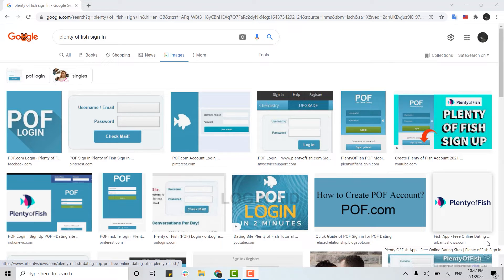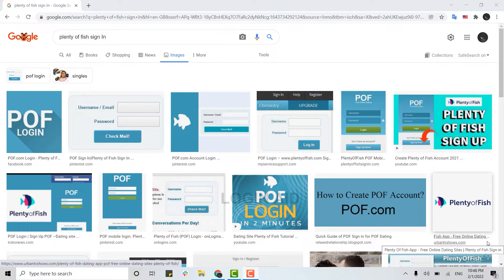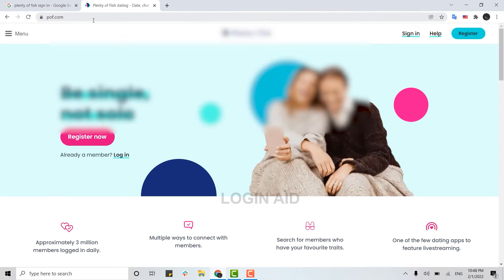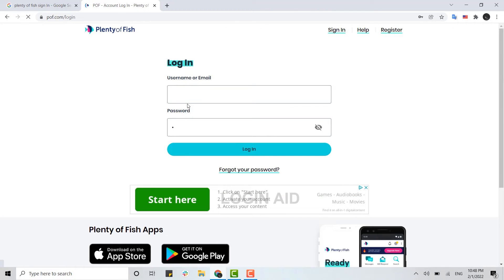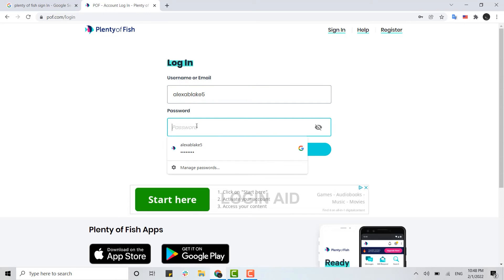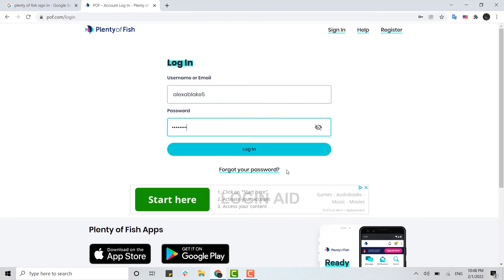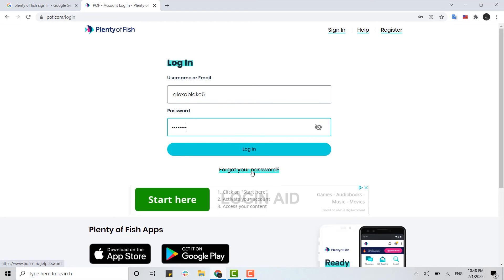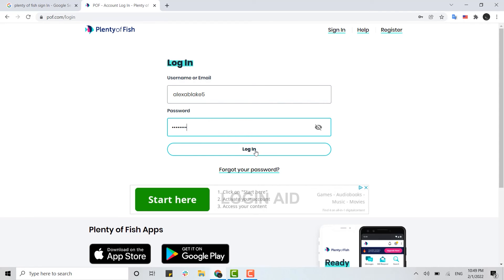POF Login 2022 | Account Login Help | pof.com Sign In | Plenty Of Fish Dating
This video guide shows the procedure to login POF Account.
Here's the steps:
1. Open browser and search for ‘ and press ‘Enter’.
2. At the webpage, click on ‘Sign in’.
4. Click on ‘Log in’.
You will be logged in into your POF account.